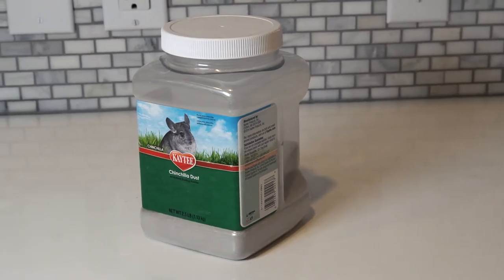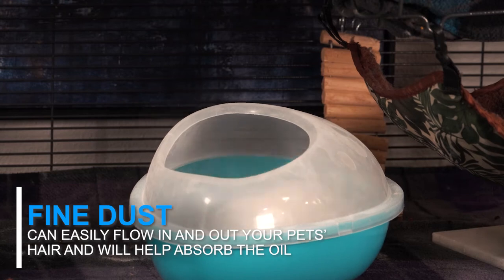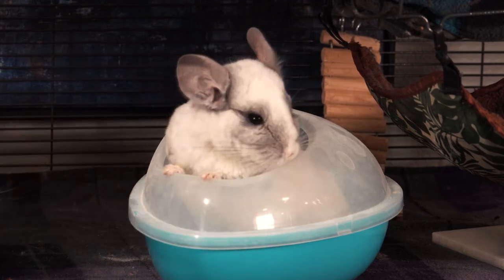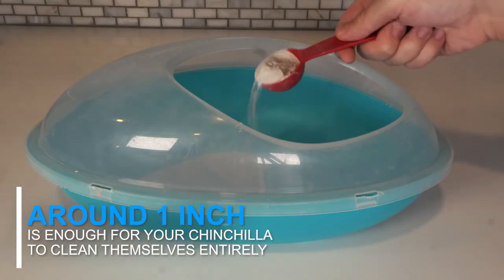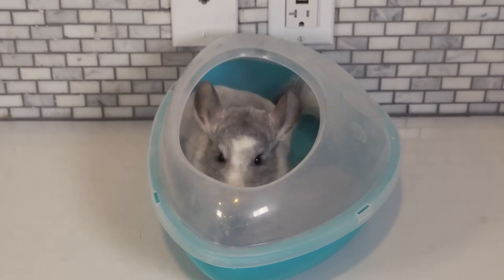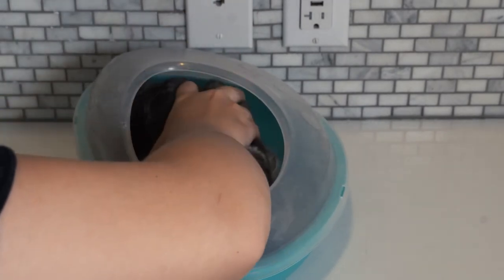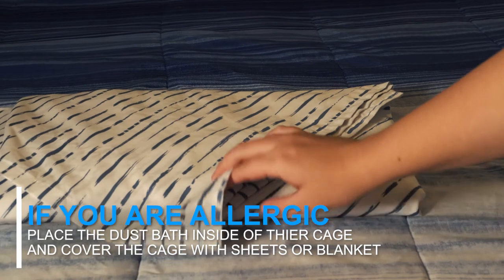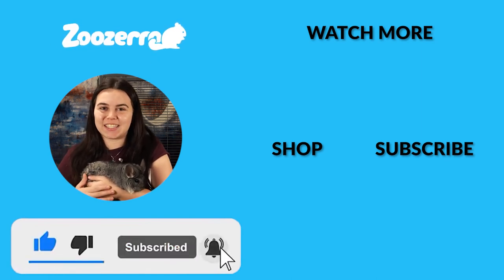How to Give Your Chinchilla a Dust Bath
Hello everyone! This video is about how to give your chinchilla a dust bath and what to do if they have never had a dust bath before.

I really hope that this video was helpful for you!

This code is only applicable for products and not for any chinchilla adoptions.

We also have chinchillas available for adoption! Click on the link here to find a chinchilla perfect for your family!

We look forward to seeing you on the next video!